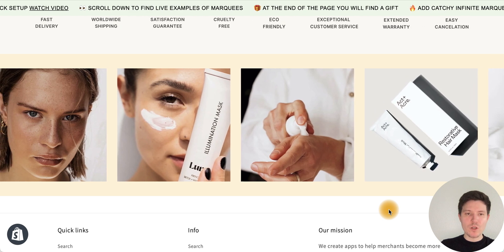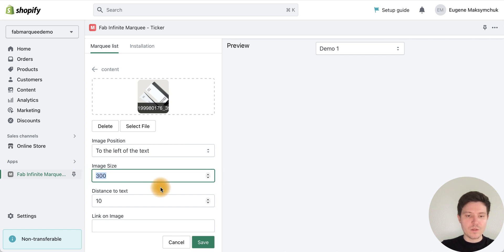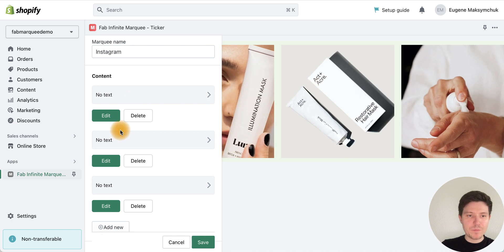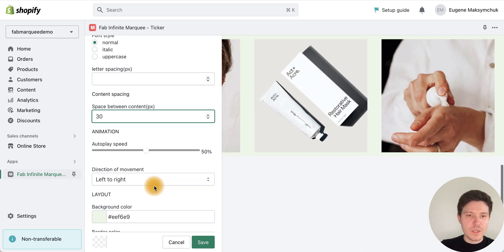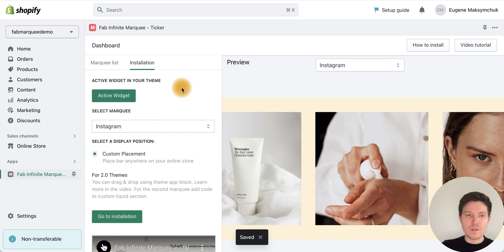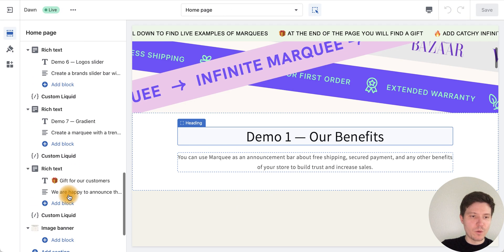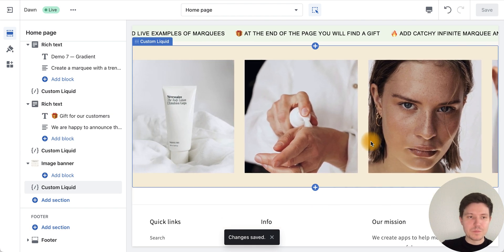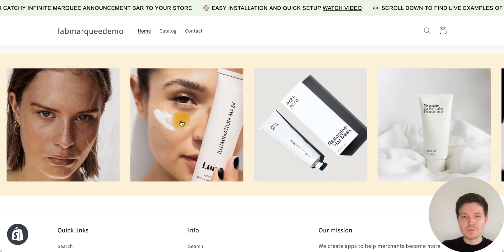How to Add Scrolling Image Banner to Shopify Theme. Marquee Effect Quick tutorial.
In this tutorial, I will show you how to easily add scrolling image banner and image feed with a marquee effect to your Shopify store. By incorporating a catchy infinite auto-scrolling effect for your images and adding links, you can attract customer attention to your products. Additionally, you'll have the flexibility to place the Instagram feed wherever you want on the page and customize the animation speed, direction, and more.

If you like this video, don't forget to press the like button.